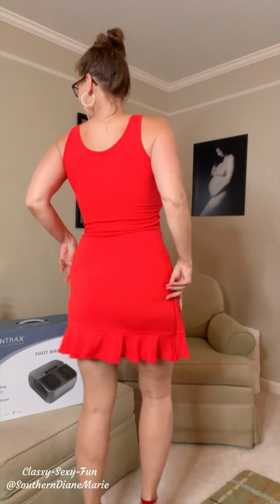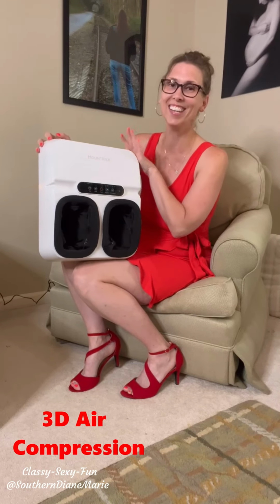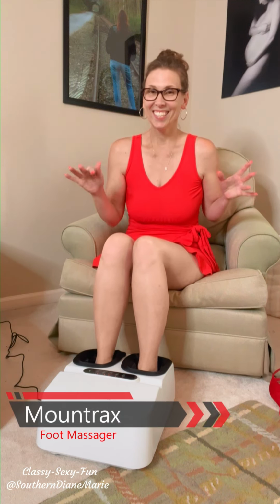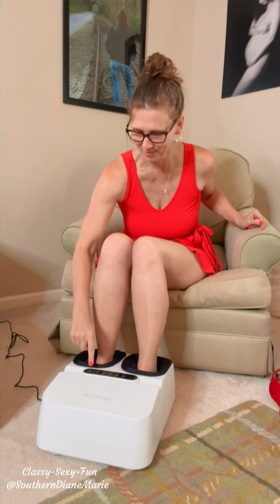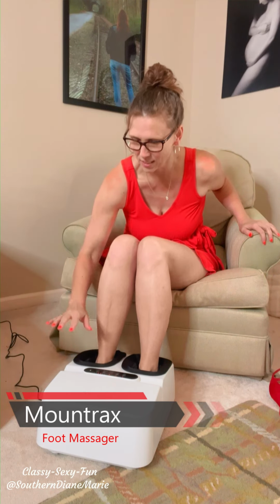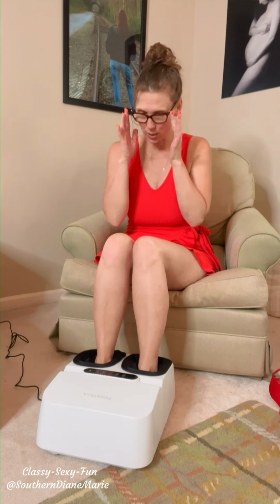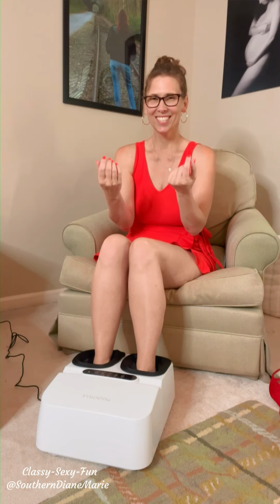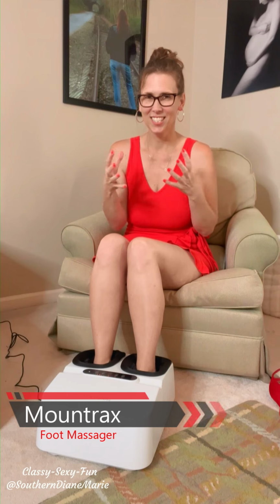✨Mountrax Foot Massager✨You Know You Want It😉 [Diane Marie]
✨ I love this foot massager! You will want to try it. Imagine after a long day on your feet you set the timer, turn on the settings you like and feel good. Heat, shiatsu rolling massage, 3D air compression make this fantastic for your feet. It is light weight and comes with a remote control. This makes a perfect gift for anyone including yourself. 😉

✨Link to Mountrax foot massager.

(Valid at 6/8/2023 6:00 - 8/10/2023 23:59 PM PDT)

✨Check my 2nd channel for a new video and a different red dress I am modeling for you.

✨ Thank you for being here with me. I am having so much fun and want you to have fun with me.

✨ As always check the pinned comment to see all my links. 😘

✨ I'm Diane, a southern wife/mom in my 40s. I like making you smile. I will share stories, model my bikinis, nightgowns, lingerie, dresses and just entertain you with my smile. I like to flirt and tease. I am super nice and think we need to be positive and enjoy life as much as we can.